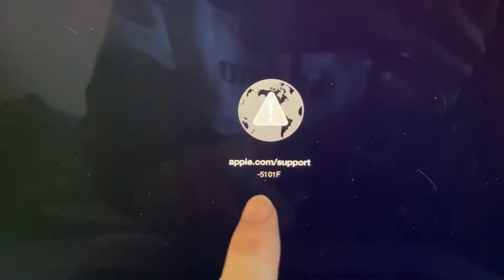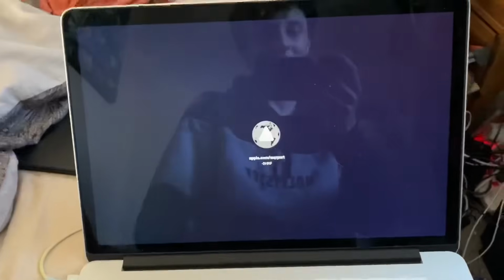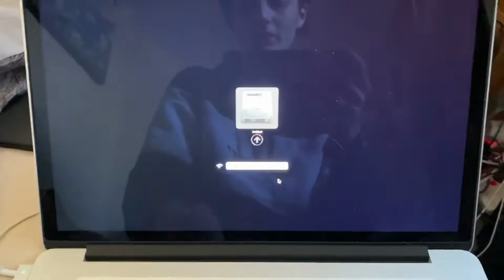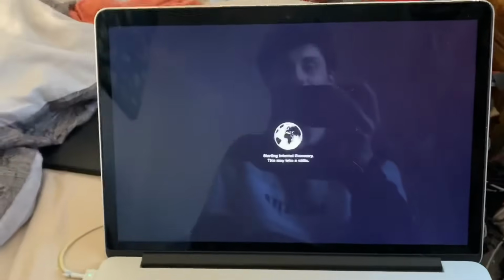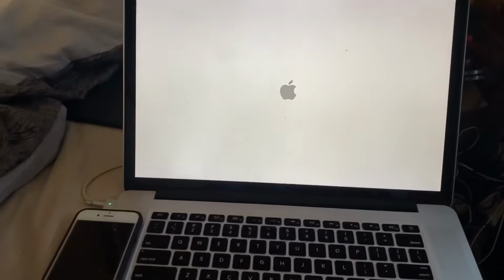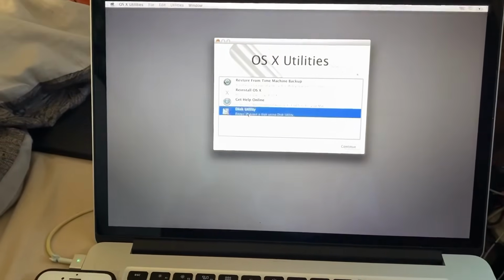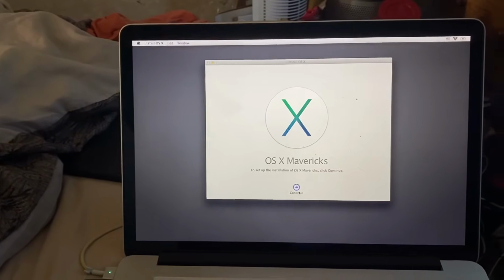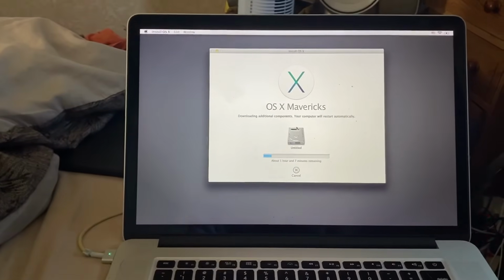How To FIX Internet Recovery Mac NOT Working - FIX Mac Internet Recovery Issues [MacBook Pro/Air]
How To Fix Internet Recovery NOT Working - FIX Mac Internet Recovery on MacBook Pro, Air, iMac, Mac Pro & Mac Mini! Are you trying to activate Internet Recovery Mac, and Internet Recovery is NOT Working? Do you get error codes: 2106F, 2003F, 3403F, 510F, 5010D, 2106F, 3001F, 2002F, 2003F, 3403F, 5101F etc, you *should* be able to Fix Internet Recovery Not Working on MacBook Pro or MacBook Air or ANY Mac model. If you are still have Internet Recovery NOT Working after following this tutorial, you might need to send you Mac into repair via Apple. This method worked for me to FIX Internet Recovery NOT Working Mac, but there is a chance you might still have issues.

🔥 LATEST iPhone Deals! [Jan 2021]